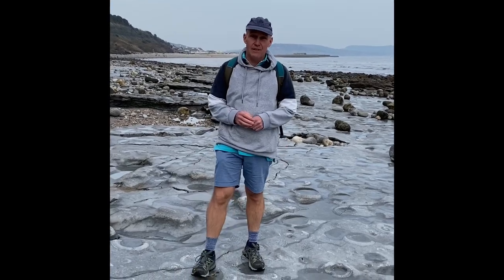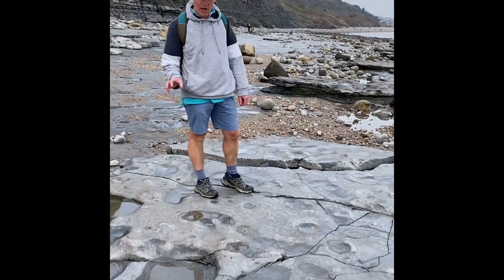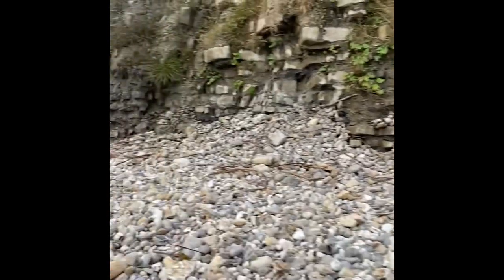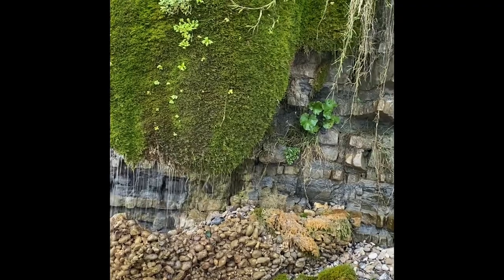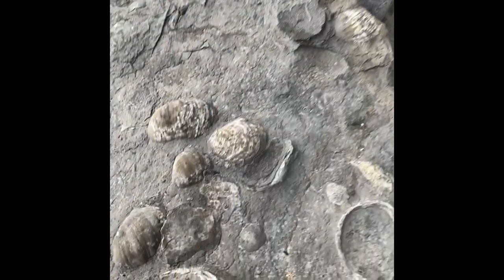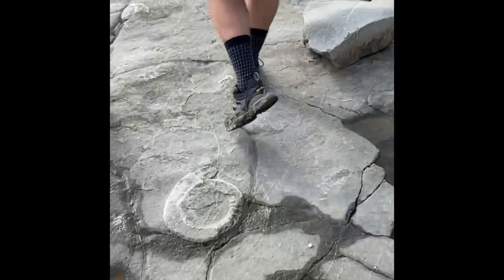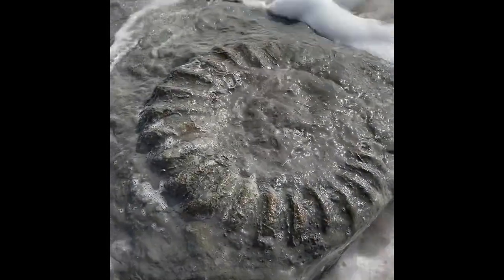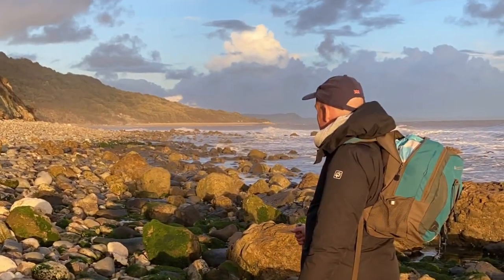Fossil Film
Follow me along the Jurassic Coast ,West Of Lyme Regis- at low tide. I film the superb "ammonite graveyard" once described to me as "the coolest seapath in the world."Follow my fossilhunting journey and remember to SUBSRCRIBE to this channel for more of my fossil collecting videos-thank you . The cliffs along the Jurassic Coast are liable to fall suddenely and without warning always remember to stay away from the dangerous cliffs. Make sure you know the current tide times along the Jurassic Coast .Fossil collecting at low tide is best ,that is when there is more of the beach available to look at .